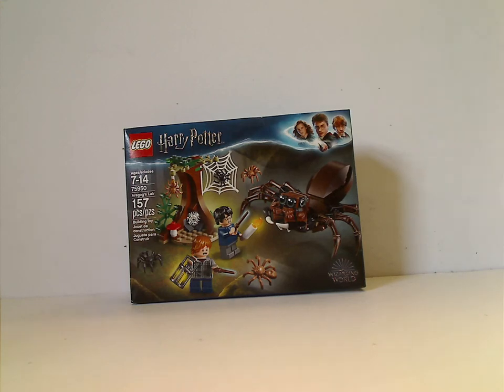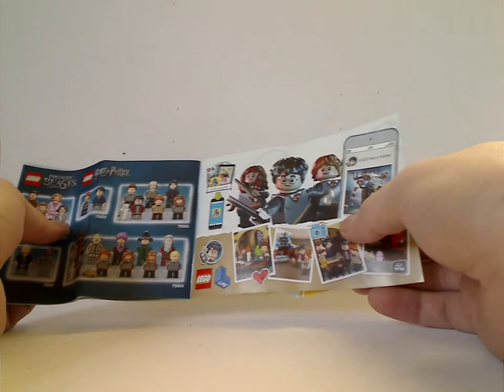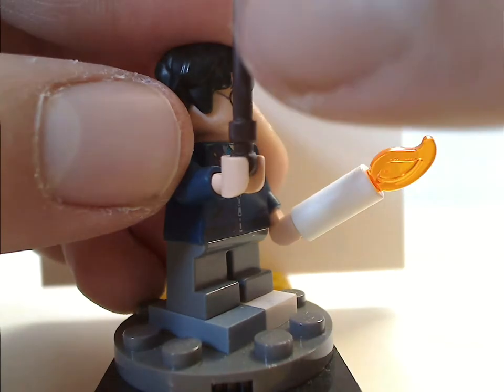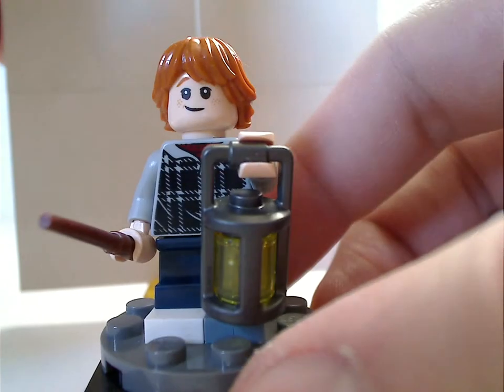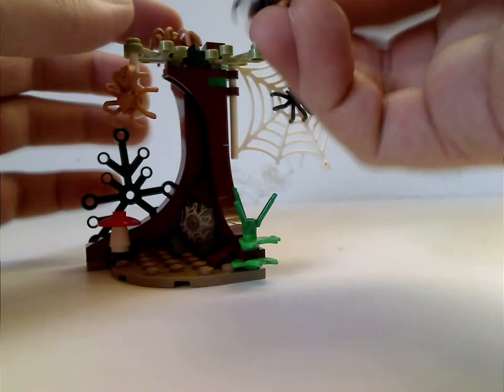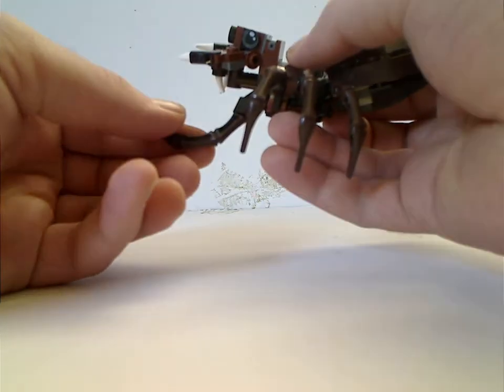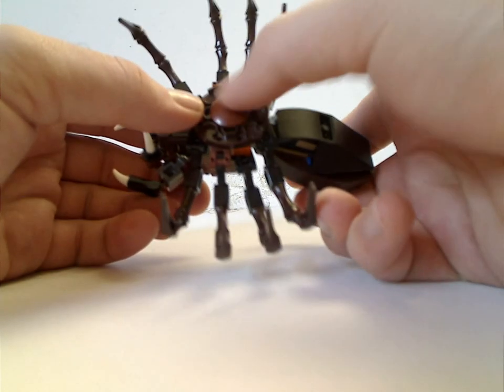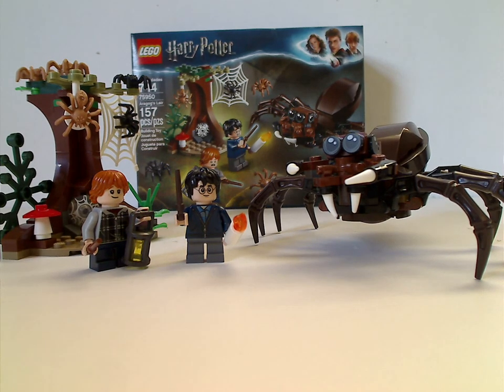Lego Harry Potter Review: Aragog's Lair